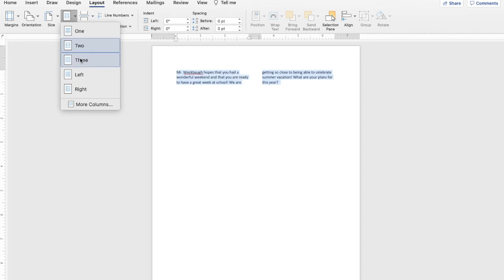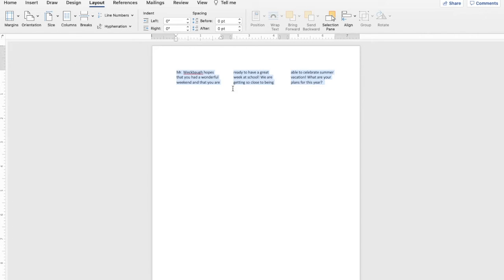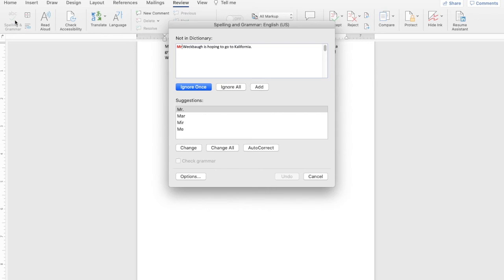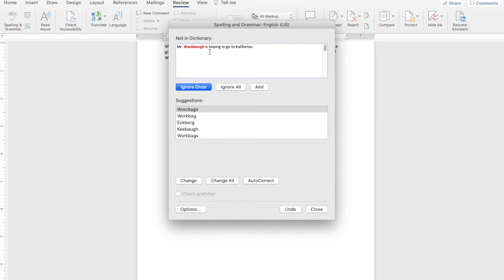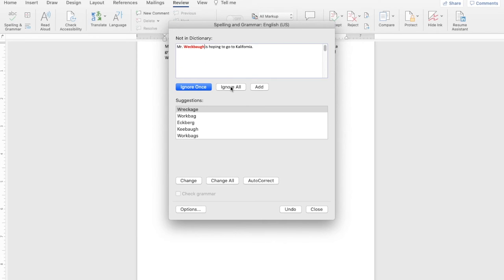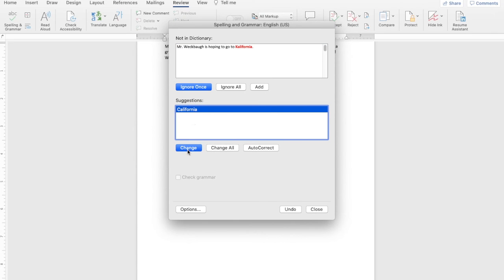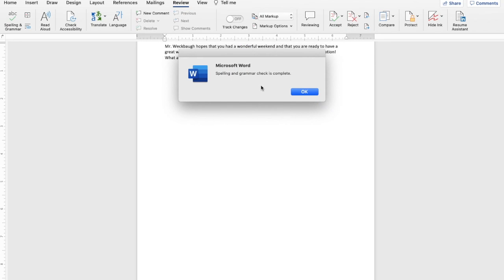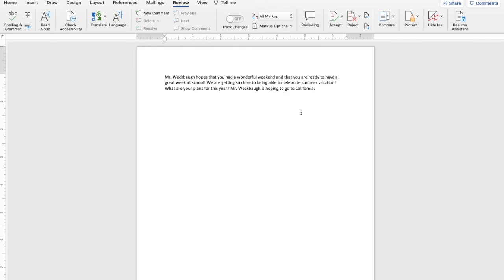Micro Class 78 (4-19-21 & 4-20-21)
Random Microsoft Word Notes